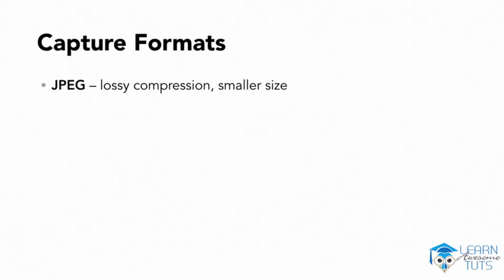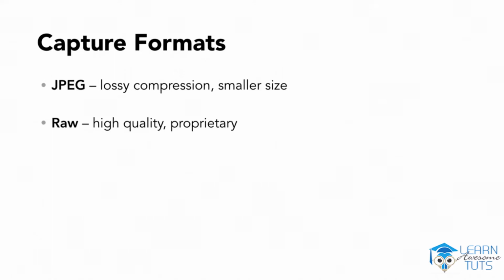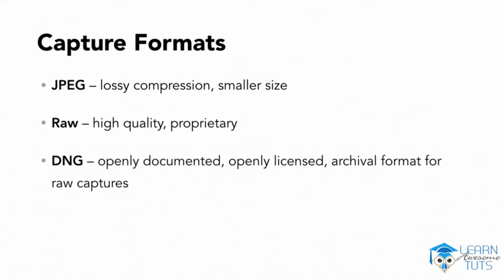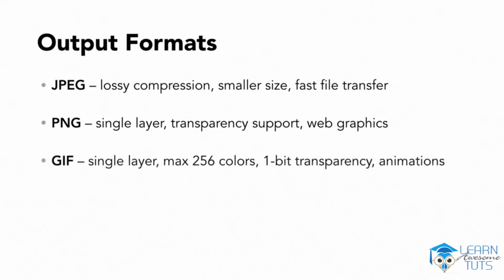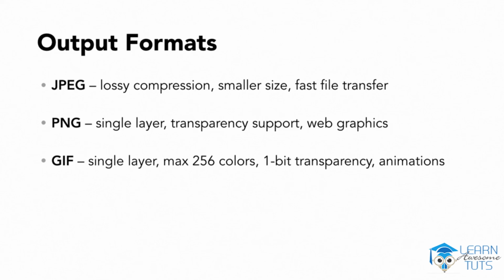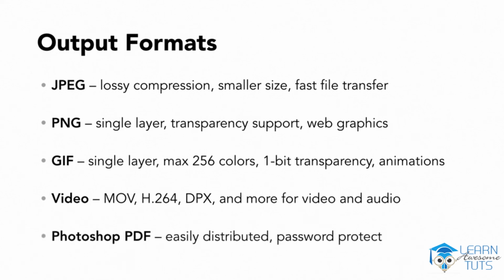15 Understanding file formats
Understanding file formats